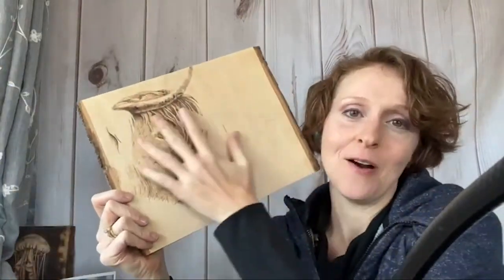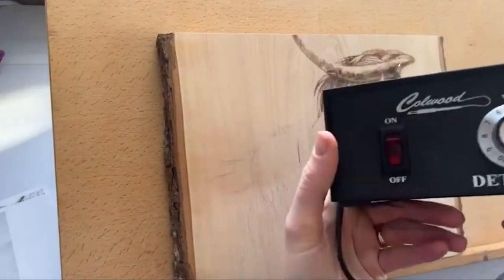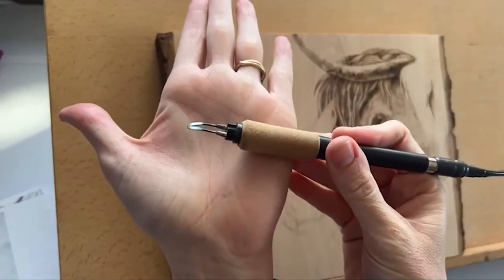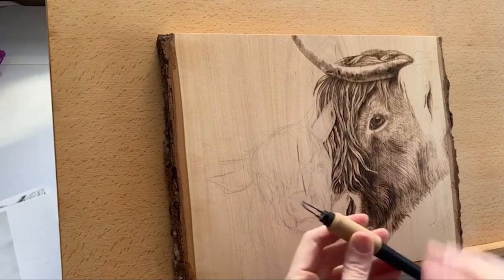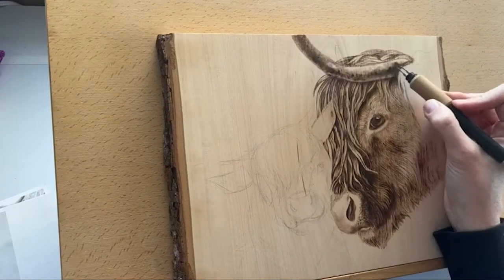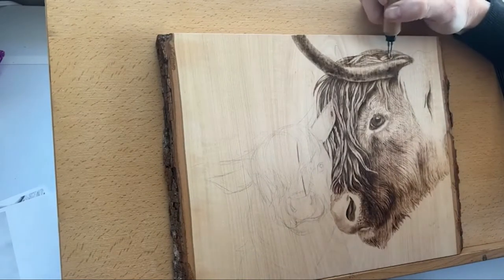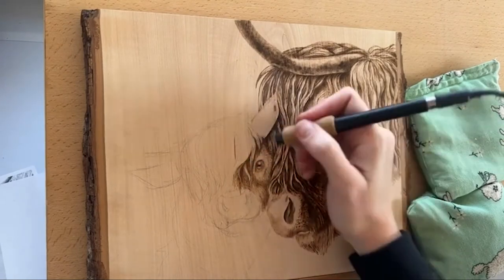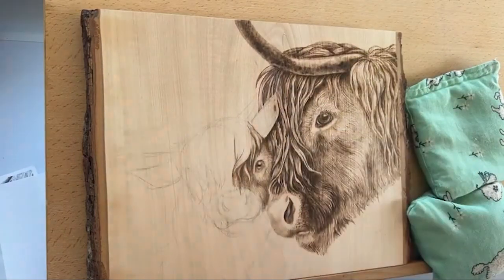Wood Burning a HIGHLAND Cow — Part 4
Bear Wood's Jannie Lisonbee of @BurnSavvy shows us how she takes on her latest personal project the Highland Cow. Sometimes, you have to burn for yourself!

VIDEO TIMESTAMPS
0:00 Introduction
0:57 Colwood Products
1:31 Burning Starts
3:18 Starting the Ear
7:10 Moving onto Baby Cow
11:23 Outro